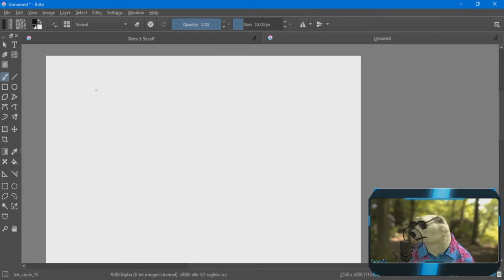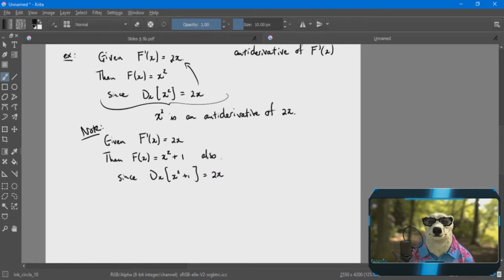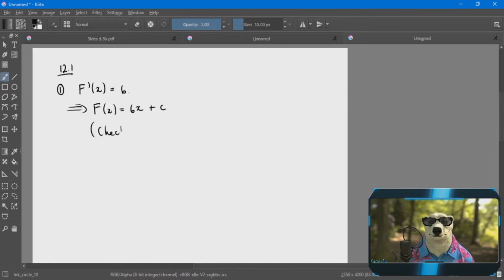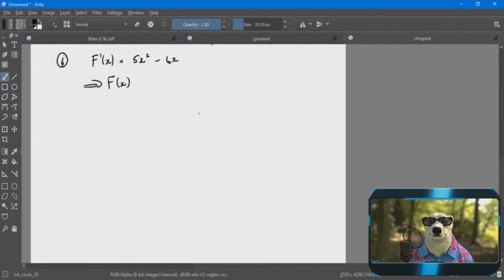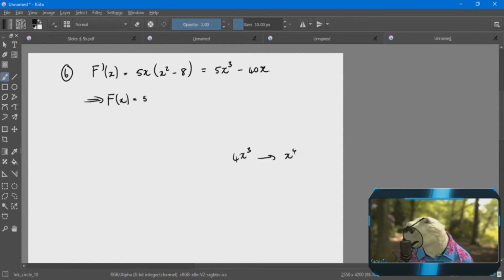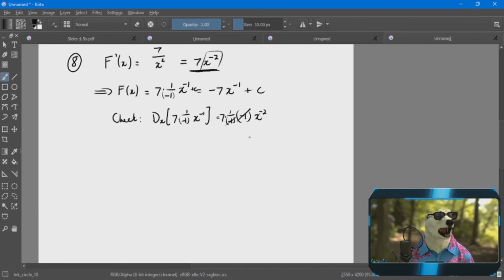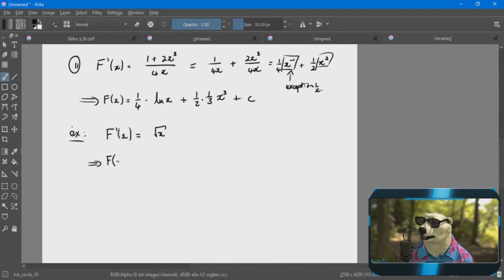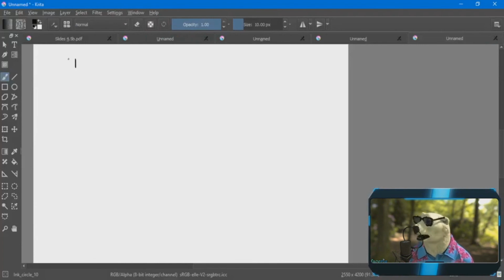01 Antiderivatives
In this video we discuss antiderivatives. As always, please leave your feedback.